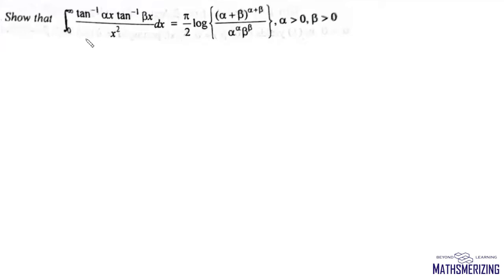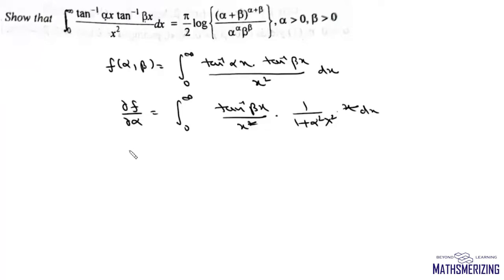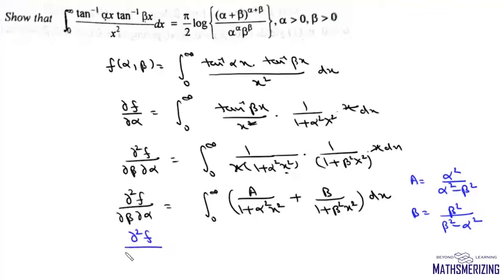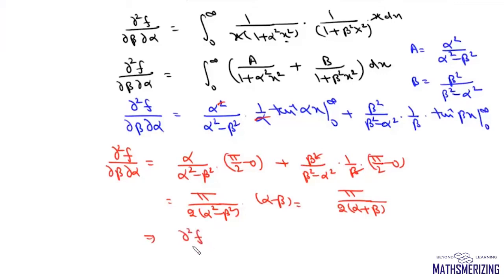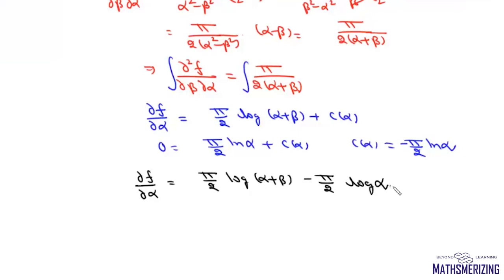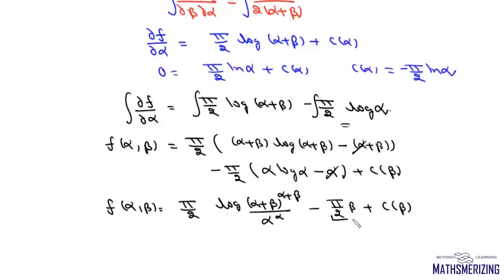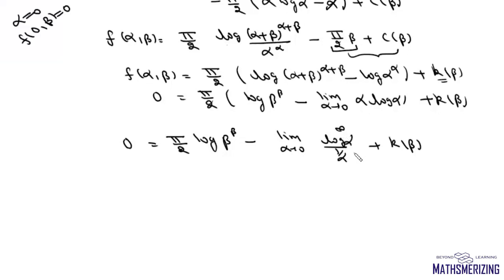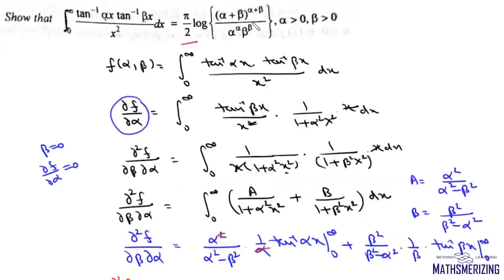Leibniz Integral Rule | SE#2| Integrals as functions of two parameters | tan^-1(ax)tan^-1(bx)/x^2dx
Leibniz Integral Rule | SE#2| Integrals as functions of two parameters | int tan^-1(ax)tan^-1(bx)/x^2dx